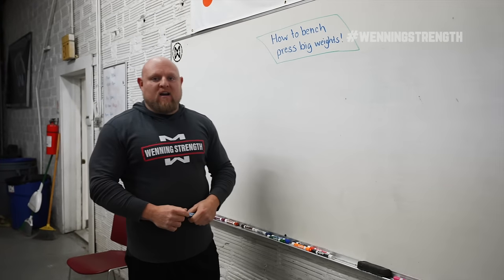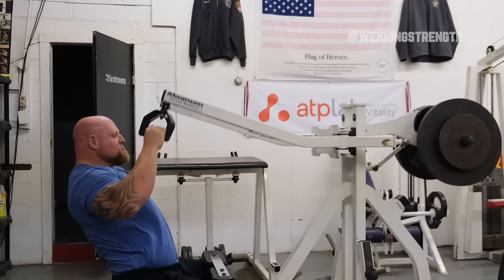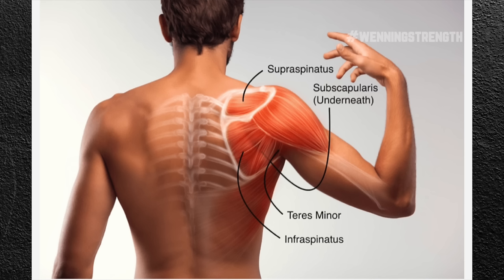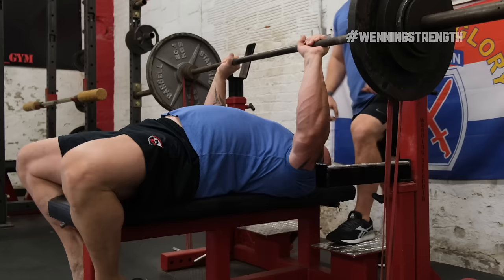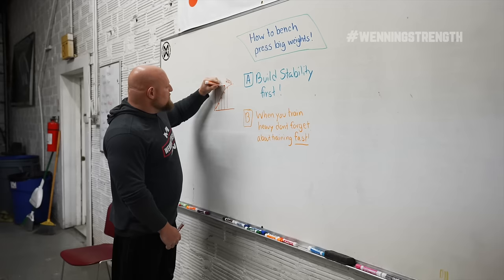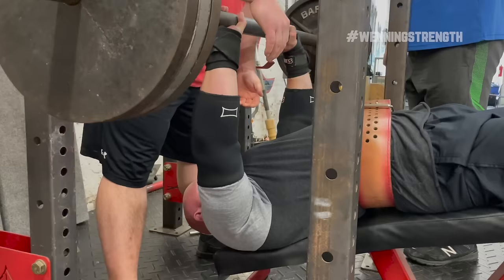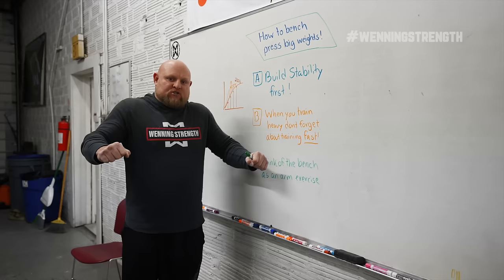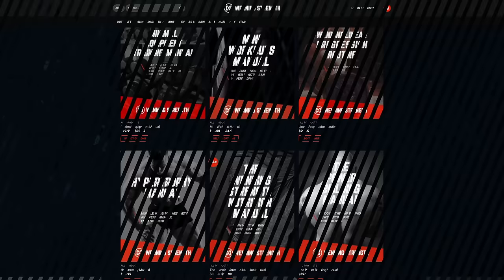3 Secrets For A MASSIVE Bench Press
In this video, Matt goes over 3 secrets for a massive bench press.

HASHTAGS HERE